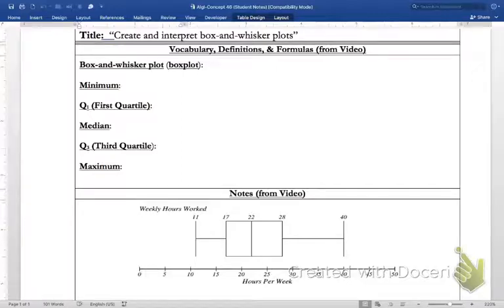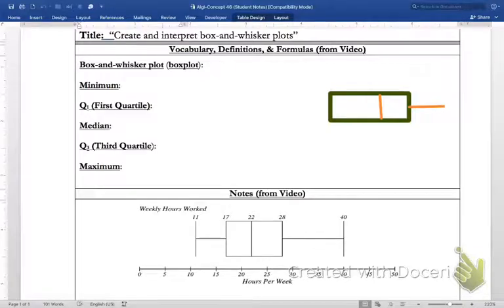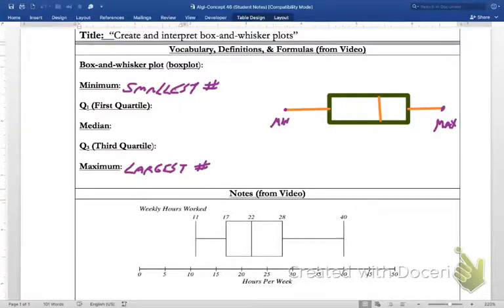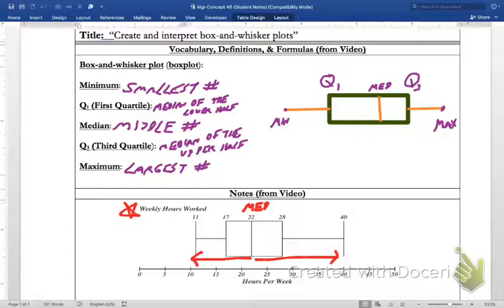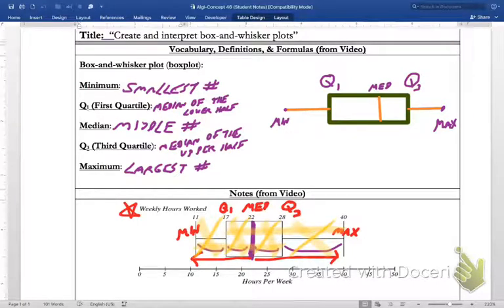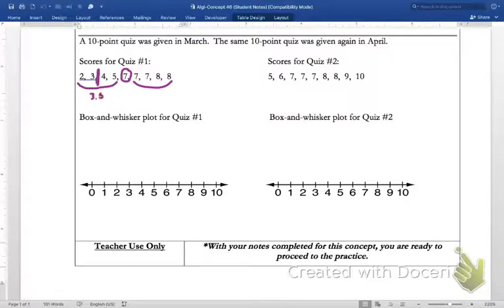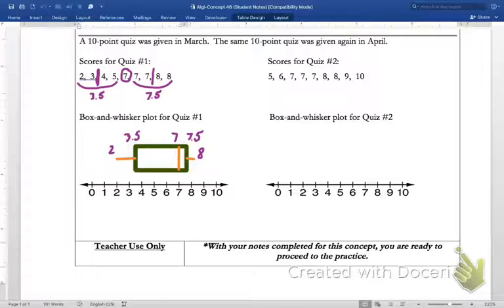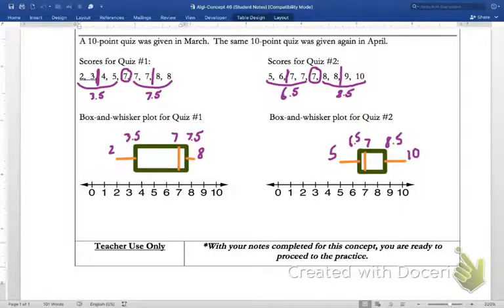Alg1 Concept 25 (Box Plots)